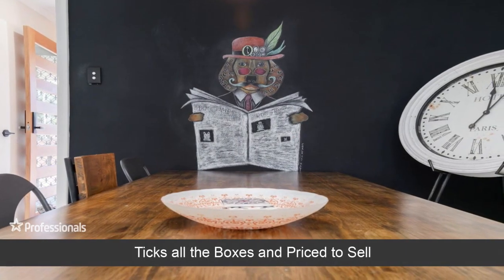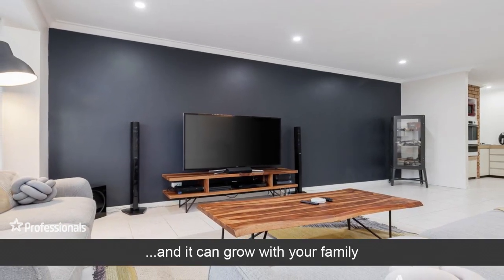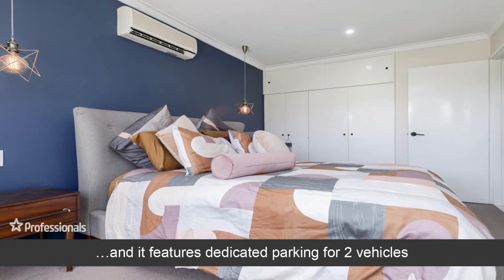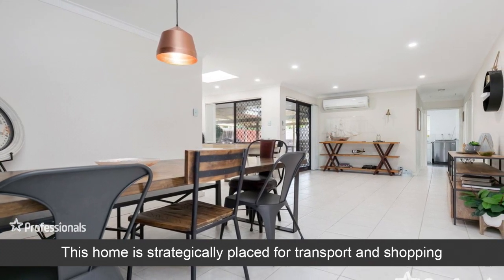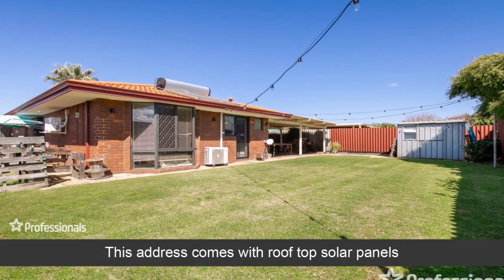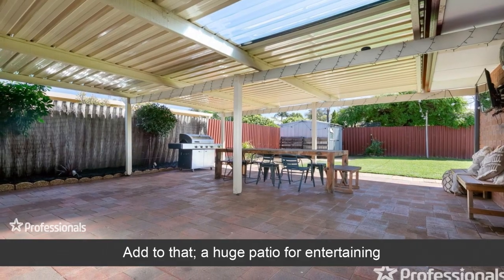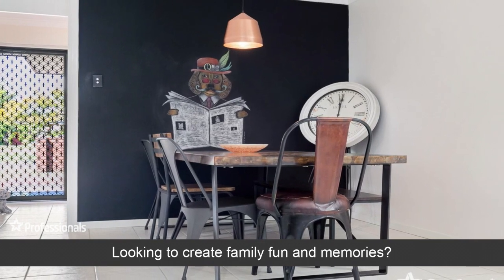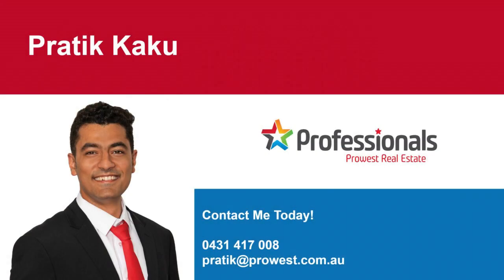For Sale - Address on Request, Parkwood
Address on Request, Parkwood WA 6147
House:   Bedroom Icon 4 Bathroom Icon1 Car Park Icon 2 Land Size Icon 576m2
From $599,000

SURE TO BE SNAPPED UP FAST!
Ideally located in the heart of Parkwood, this immaculate 4 bedroom, 1 bathroom home sits on an impressive 576sqm Green Title block.

At its hub is the central kitchen, allowing you to enjoy everything this home has to offer. The spacious dining area affords privacy with the family, and entertaining friends is a breeze in the formal lounge. Or simply open the doors onto the patio and garden to enjoy the great outdoors.

The generous bedroom is ideal for a growing family. And with its fully renovated bathroom and separate laundry it’s sure to tick all your boxes.

At a glance:

• Queen-size master bedroom with built-in robe
• 3 good sized bedrooms with 2 built-in robes
• Central kitchen with open family and dining
• Large patio and garden
• High quality light fixtures
• Separate laundry
• Separate formal lounge
• Rear access
• Solar panels

The location:

210m Hossack Park
1.2 Km Lynwood Senior High School
1.1 Km Parkwood Primary School
2.1 Km Stockland Riverton Shopping Centre
2.3 Km Riverton Leisureplex
Bus route 507 and 75